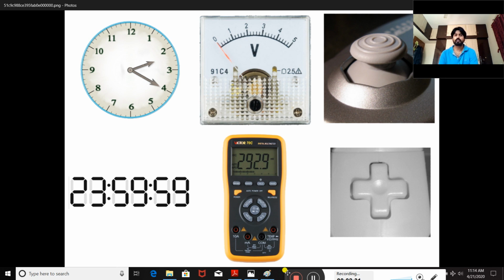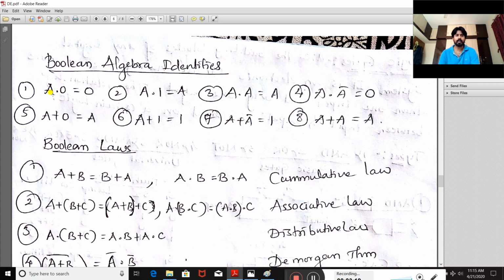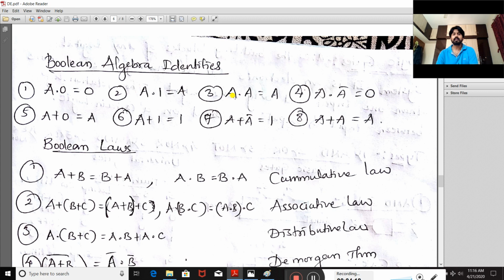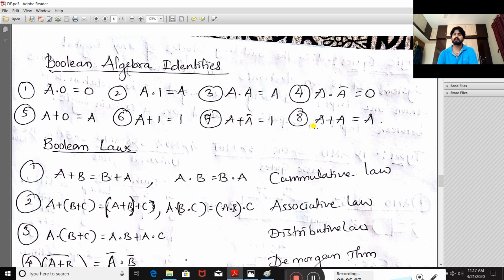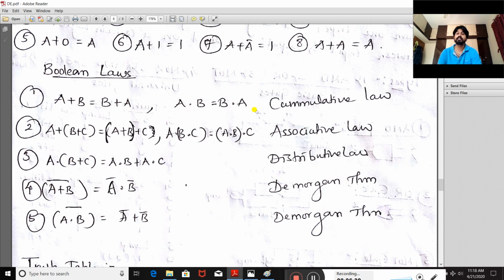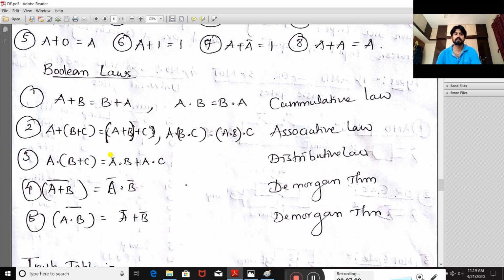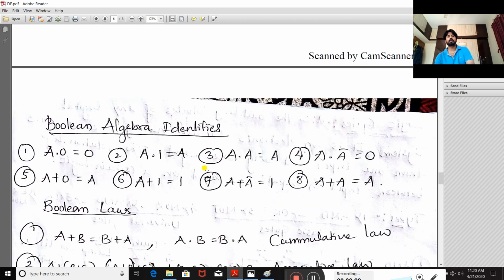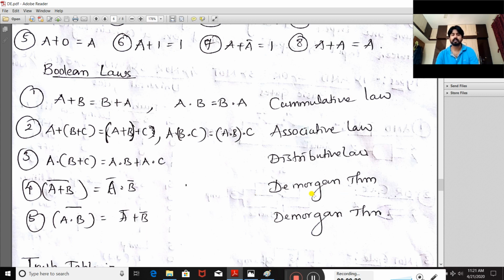Unit 5, Ch 10 Digital Electronics Part 3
Boolean Algebra -Identities and Laws